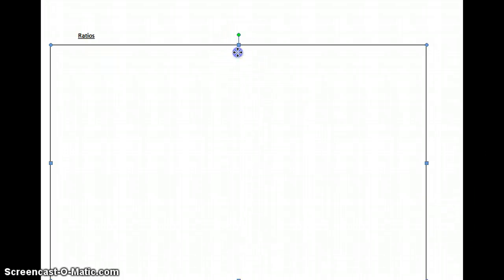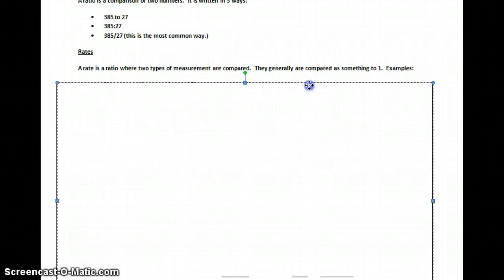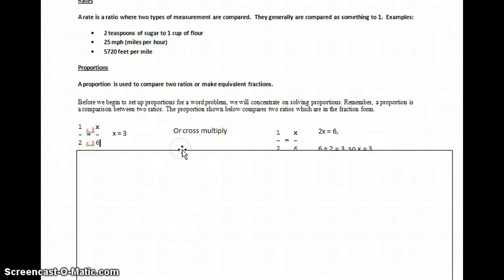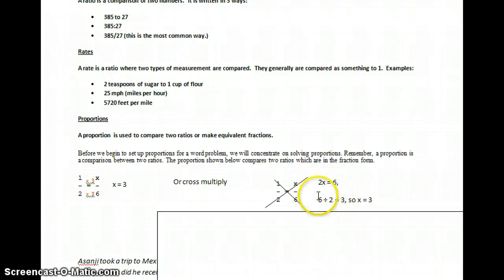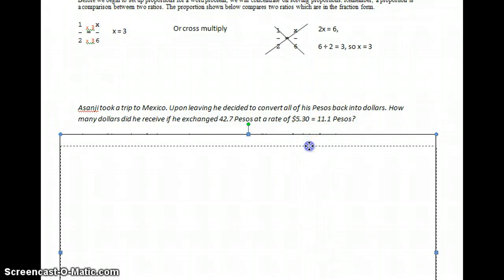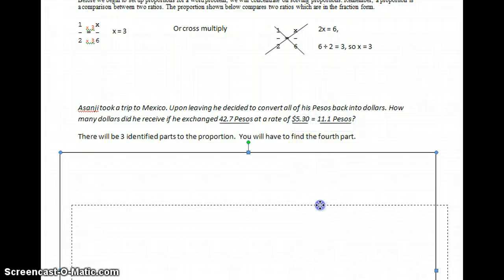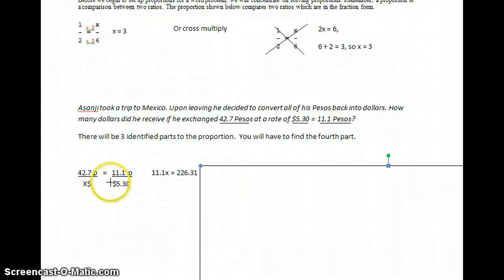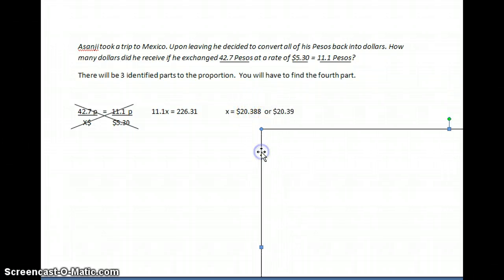Rates, Ratios & Proportions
Rates ratios and proportions